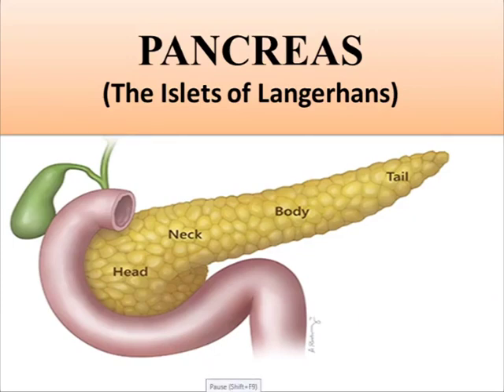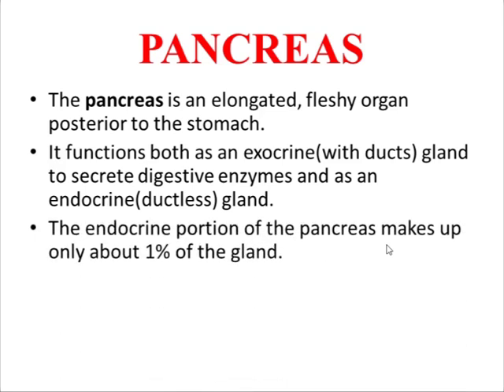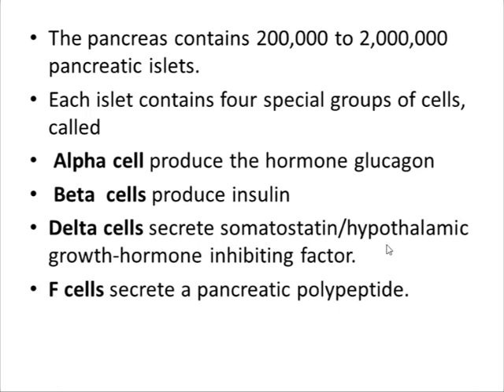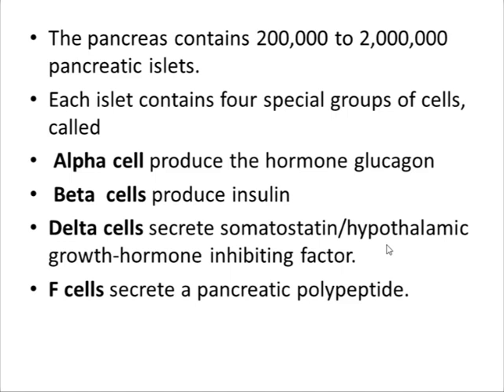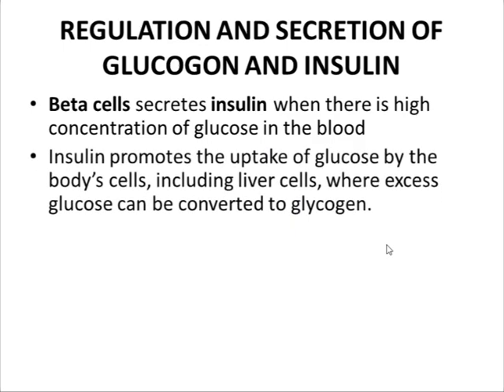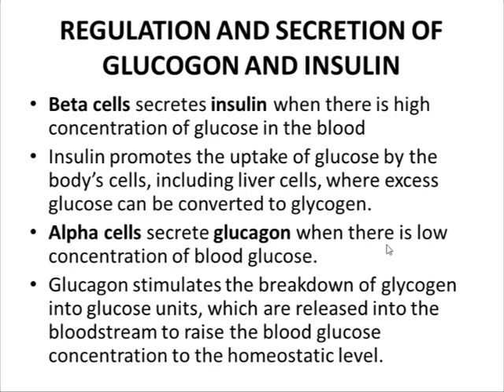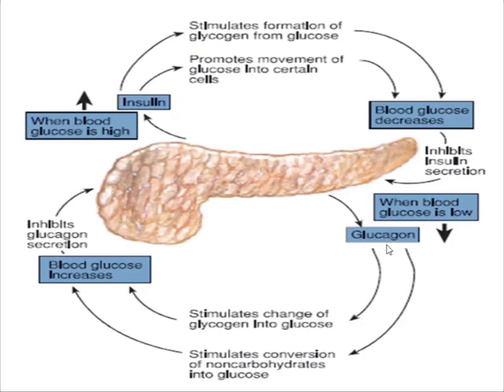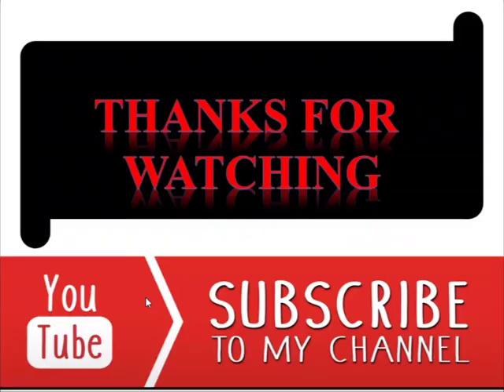Pancreas ( The islets of Langerhans),(ENDOCRINE SYSTEM)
Endocrine functions of Pancreas are discussed in detail in this video. watch the complete video to understand the hormones secreted by pancreas,their functions and affect on the body. The example of negative feedback system is discussed in this video.